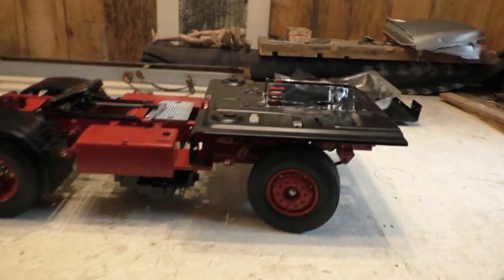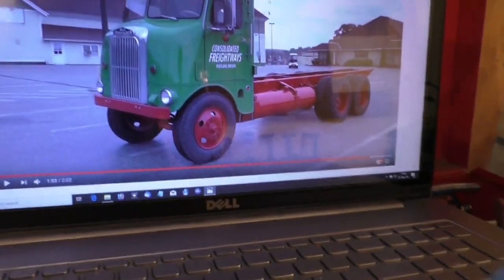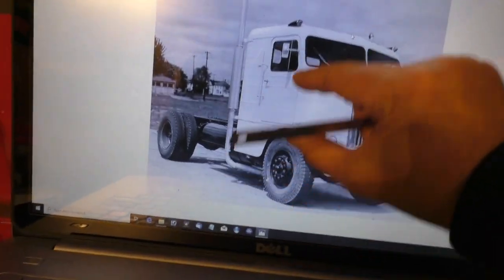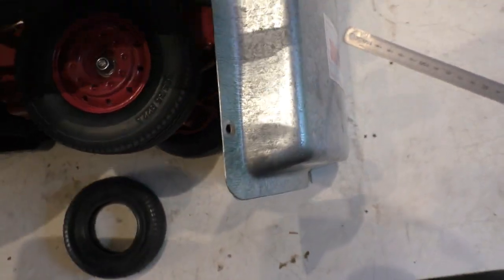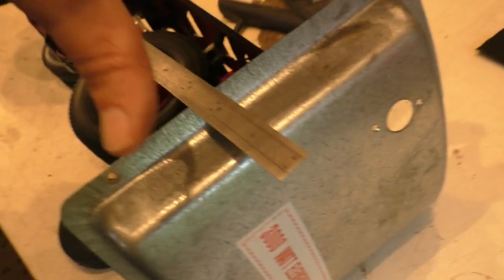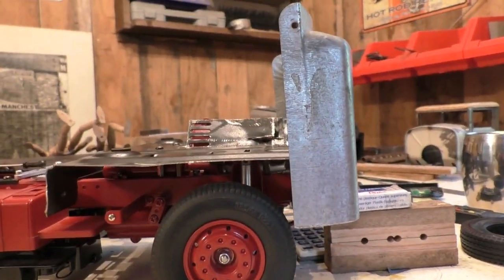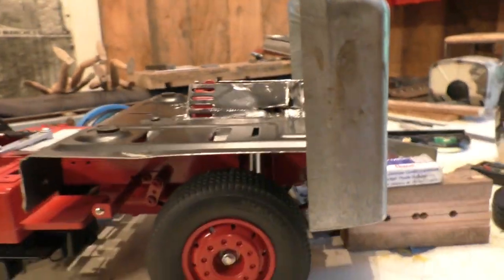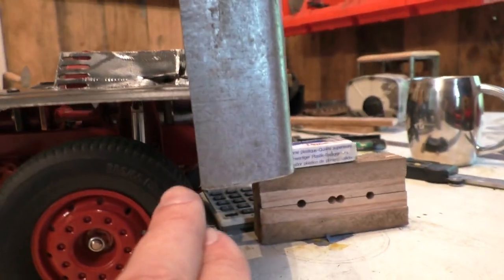Keeping the scale without plans. Model building from images.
Hi Guys, Merry Christmas! Here's a wee present for ya'll, a quick video on how you can make models from random images found on the internet.
Sometimes the first cut is the hardest, but once you get going things fall into place if you stay mind full of the proportions. Measurements are way less important than proportions. The easiest way to start is to use a known measurement like a wheel, or driver figure, and learn to trust your eye, don't get tunnel vision on one part, always stand back and look at the whole thing and the rest will look after itself as long as proportion is topmost on the mind. If you make a mistake, accept it, learn from it.

Don't Buy, Do Build!